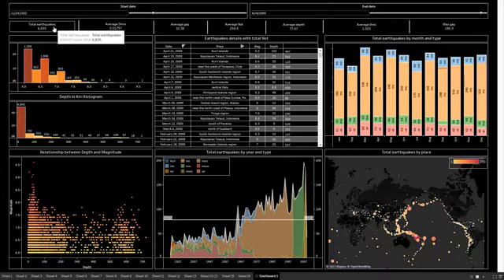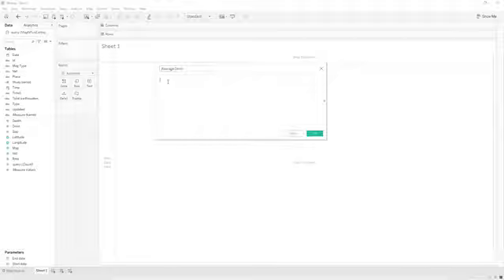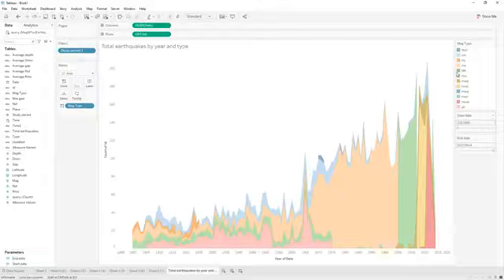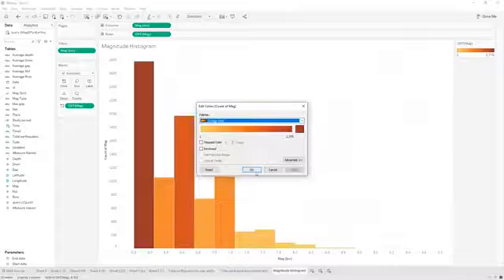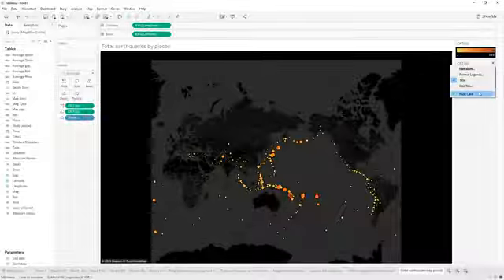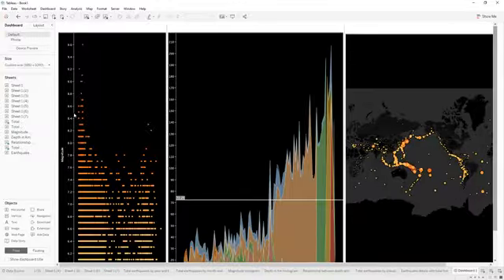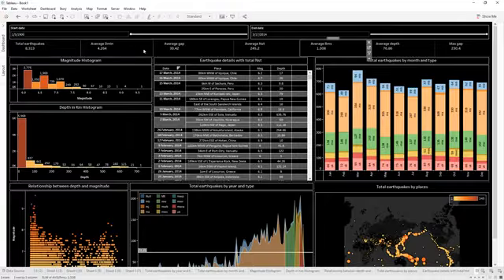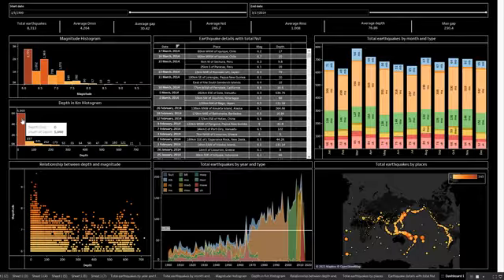Tableau Desktop Workbook -Earthquakes (1900-2013)